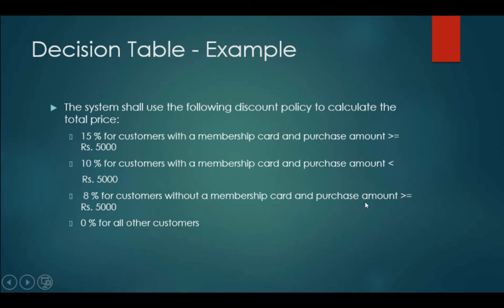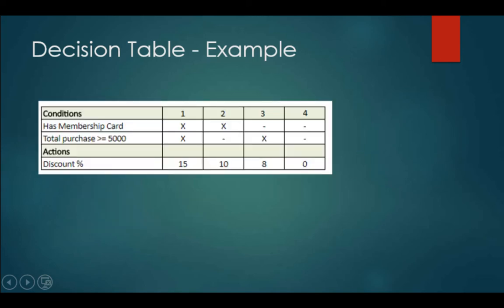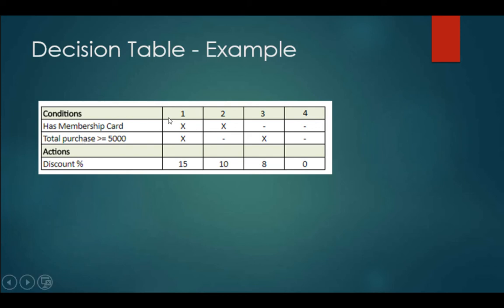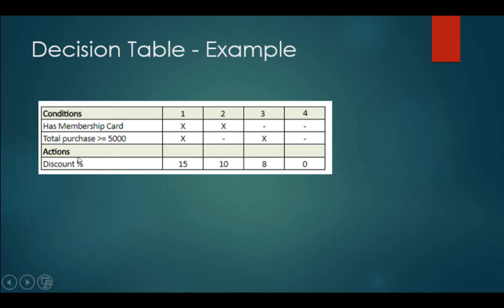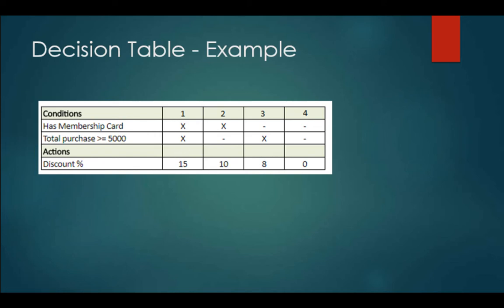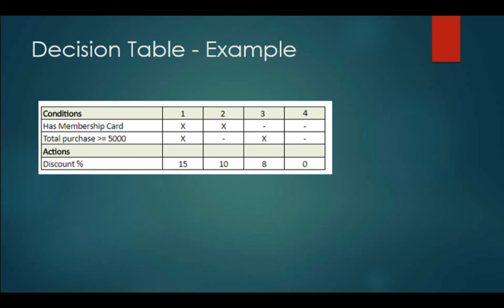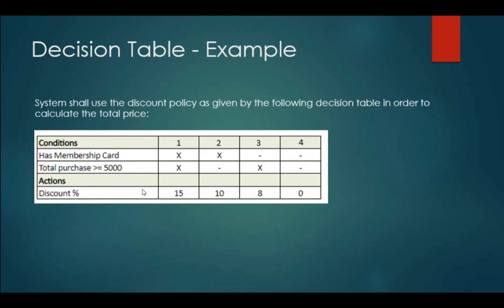Modeling Requirements - Decision Table Basics - Part 1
A very basic introduction to know the fundamental of Decision Table with a simple example.